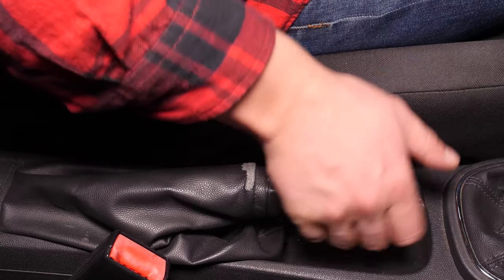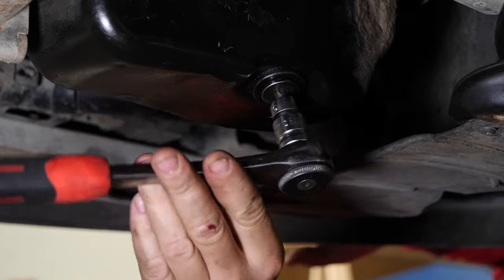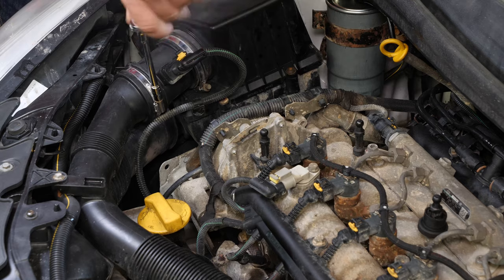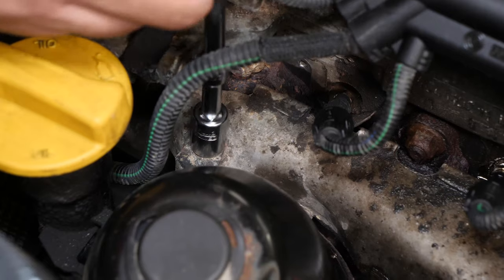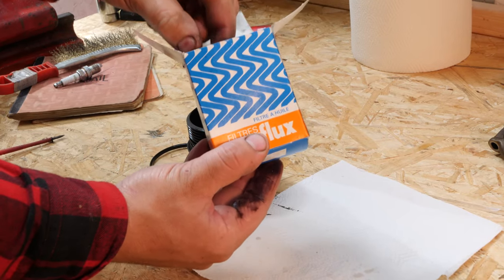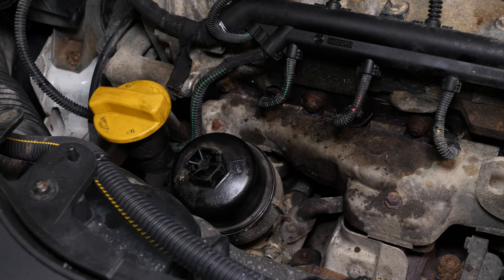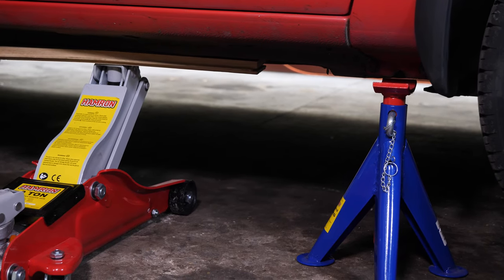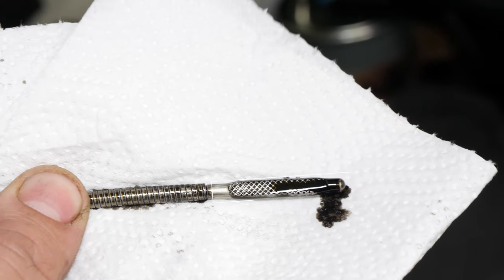Change the oil and the oil filter CORSA D 1.3 CDTI 🛢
How to change the oil and the oil filter on a Opel Corsa D.

Needed tools:
-💣🤖🏆The complete toolbox recommended by UseTool EN to repair your Corsa D

- 8mm socket
- 7mm socket
- 10mm socket
- 27mm socket
- Liquid collector
- Funnel (optional)

🔝💪Safely lift your Corsa D with the hydraulic jack and axle stands recommended by UseTool EN 💪🔝

- Hydraulic jack
- Wooden peg
- Axle stand

🚗📢💡 RESOURCES 💡📢🚗